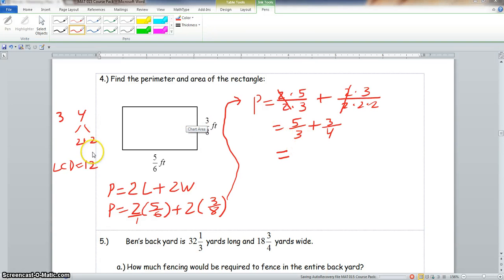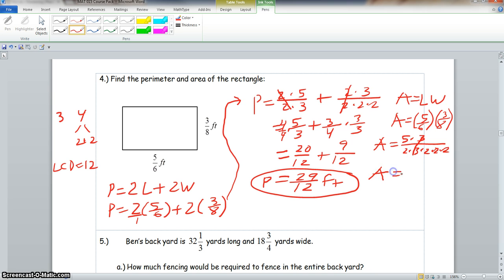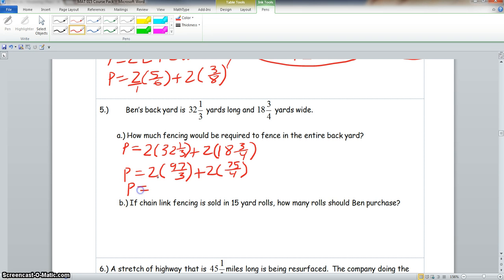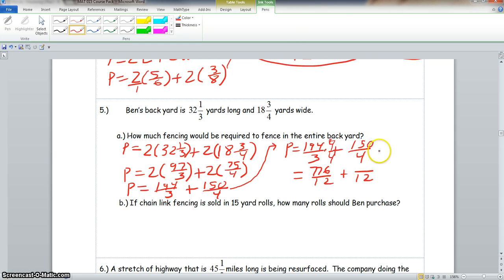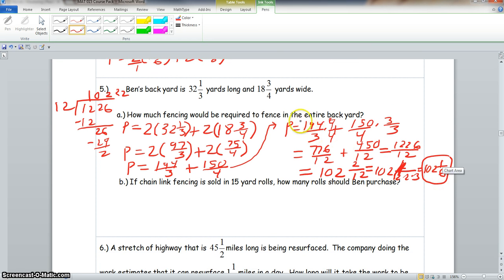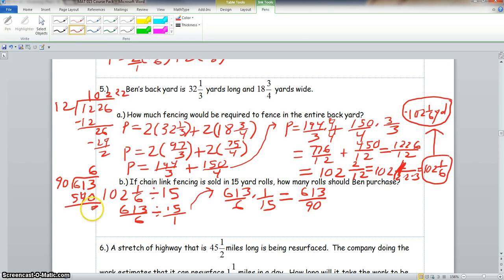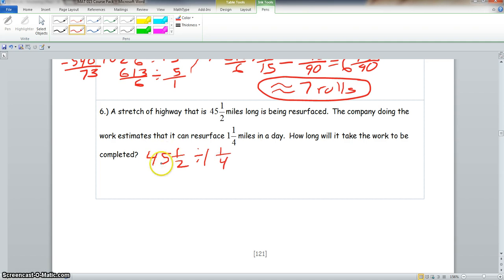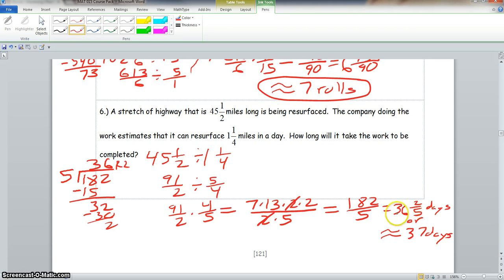MAT 015 Section 3 11 Video 2